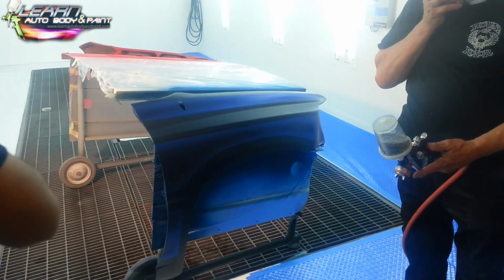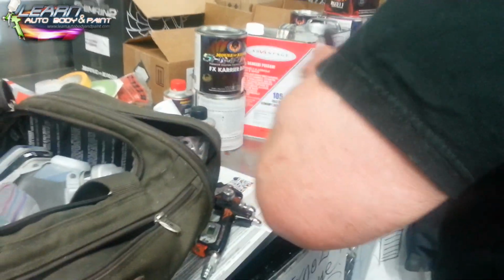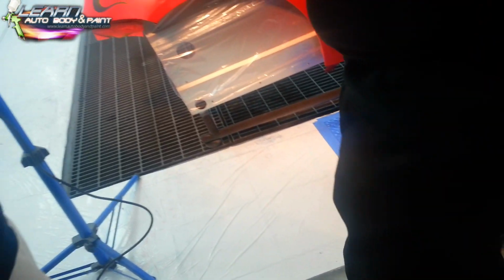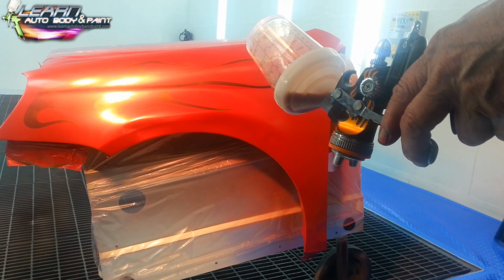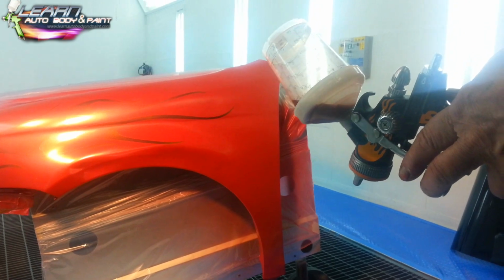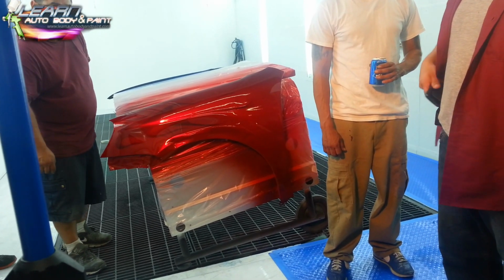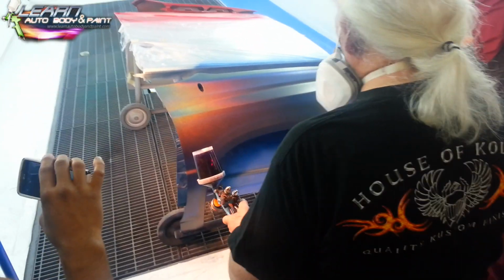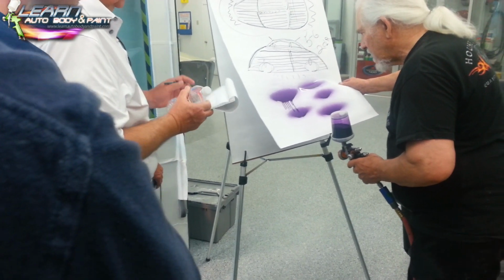House of Kolor Pearl, Kandy, Clear Coat Demo - Jon Kosmoski & Tony Bandalos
hey guys! Just uploaded the full clip of when Jon did a mini seminar to his students that covered some of his HOK products... You can get some insider tips and ideas from this video about painting.

If you haven't yet gotten your free 85 page auto body and paint manual, you can get it

Hey, it’s Tony.  This is the long version of a previous blog.  This is all about the House of Kolor Pearl, Kandy, Clear Coat Demo.

In the video, my friend Jon Kosmoski of House of Kolor shows the fender and reiterates on the width.  He’s going to work on the top, then pass on to a midsection as shown in the video. Then, go back and do it all the way.  Watch the video as he demonstrates this.

He then gives it one more coat so he won’t lose his artwork.

Jon then tells everyone that at seminars he doesn’t wait as long as he would normally wait in the shop because he doesn’t have a lot of time to watch the paint dry.

Watch the video and see what happens after he gives it one more coat.  This is really cool!

He then starts mixing paint.  He’s holding a pearl concentrate in Trans Nebulae reduced fifty percent.  He put in 4 ounces of Trans Nebulae, 2 ounces of reducer.

A cloudy draw at the bottom of the stir stick means it has too much pearl so you can’t control it.  Again, watch the video as Jon demonstrates how to paint with it.

He then finishes everything with Kandy before he puts his clear.  Jon tells everyone about the striping paint he invented which was out in the market in 1986.

You can clear over it, smooth it out and you can’t feel the bump from the stripe.  You can’t feel the flames, they’re buried in the job.  It only takes two coats of clear to do that.

He then mixes the clear and gets ready to do both fenders.

Jon reminds everyone that 400 grit is the finest sanding before the top coat.  Using 1000 grit, 1200 grit or 1500 grit is not advisable.  Nothing for the job to hang on to.  Once you go to the car wash, you blow your paint job off.

Go ahead and continue watching his demo. :) At the end, you’ll see how he adjusts the pattern by the knob of the spray gun, not the fan control.

It’s Tony from LearnAutoBodyAndPaint.  I enjoyed shooting this little clips of video with my buddy, Jon Kosmoski, the founder of House of Kolor.

He told me to come by while doing a class with his students.  I just shot some videos to share insights with you.

If you want to learn more about DIY auto body and paint, check out the site, LearnAutoBodyAndPaint.  It may be a little confusing for those who are just starting out with this.  But, you get all the information and strategies step-by-step to make it easier for you.

Don’t forget to grab your FREE 85-Page Auto Body And Paint Manual. I have tons of free information for you so check it out.

Talk soon! Bye!

-Tony

Get A 85-Page Auto Body & Paint Manual + 7-Day Video Boot-Camp Access